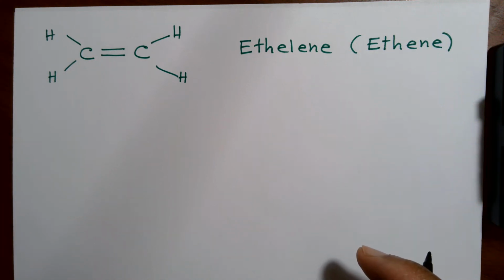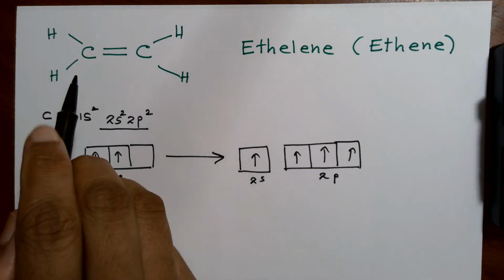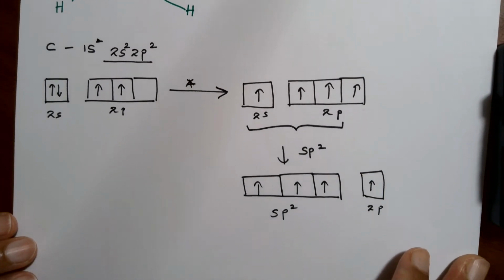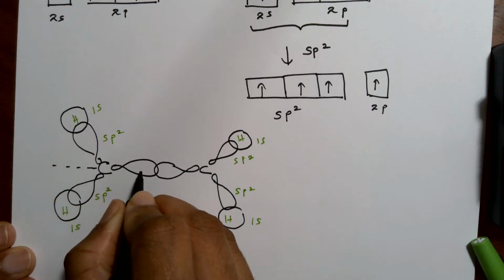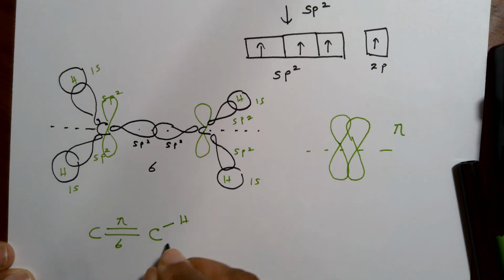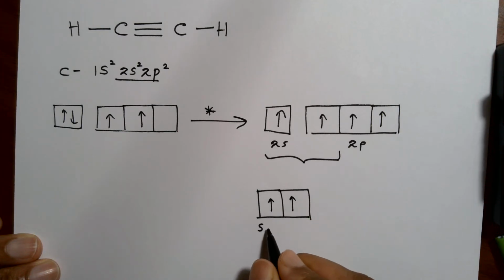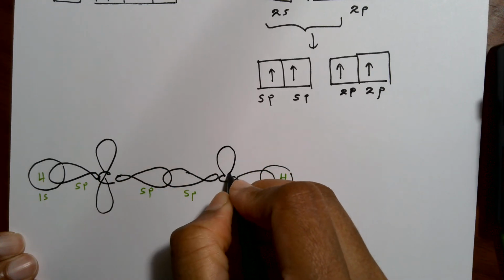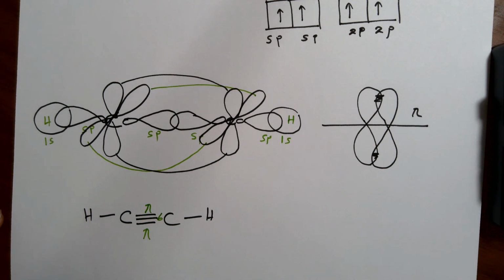Hybridization Part III